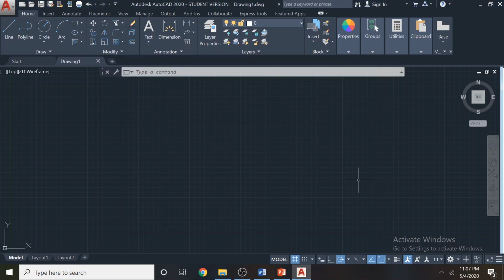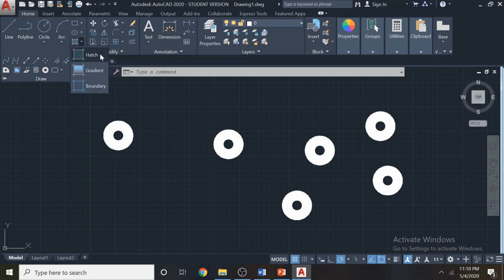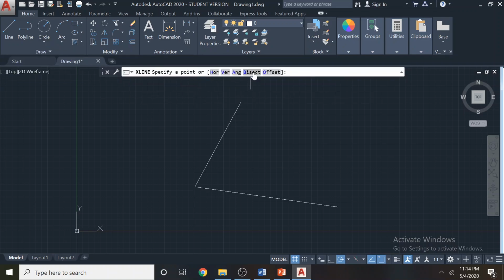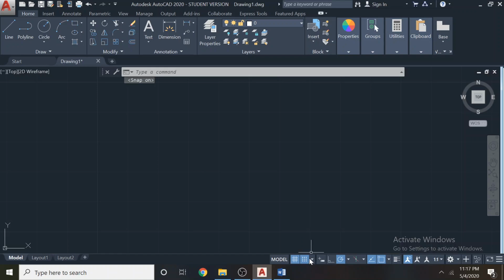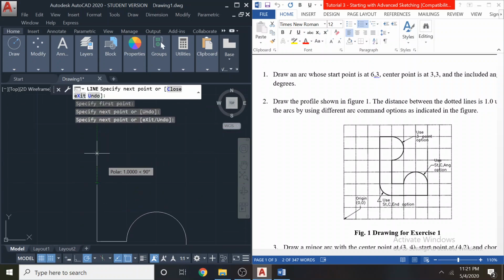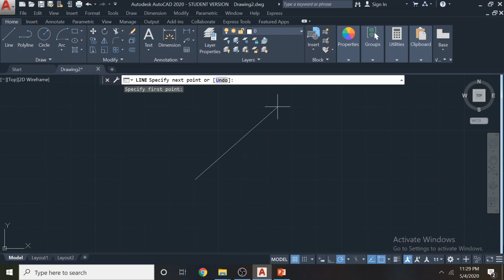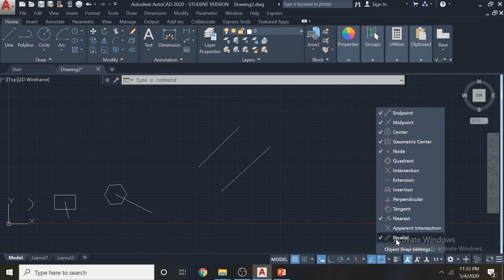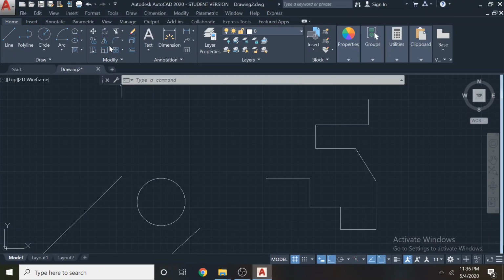Chapter 3-5 - AutoCAD Point, Donut, Construction & Ray lines, Divide, Grid Snap Tools